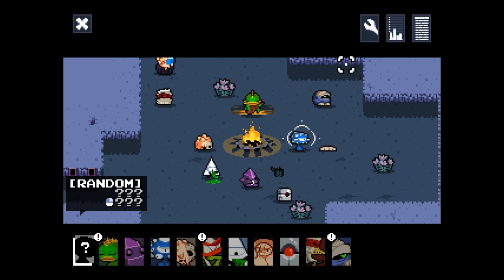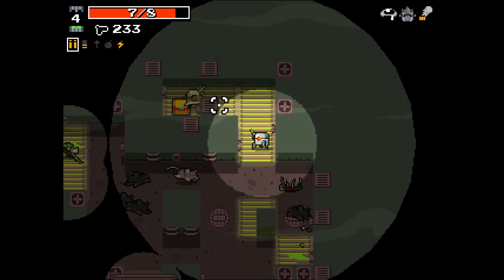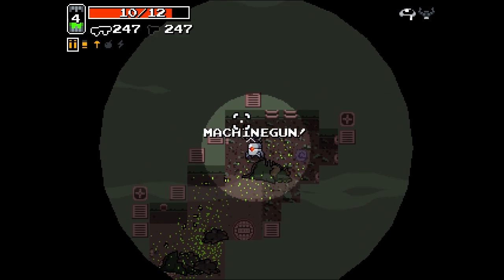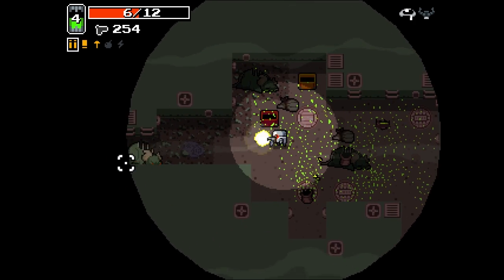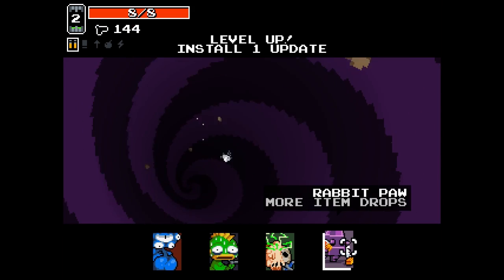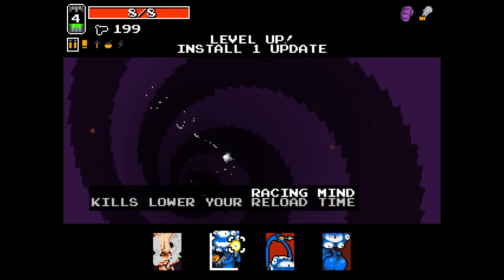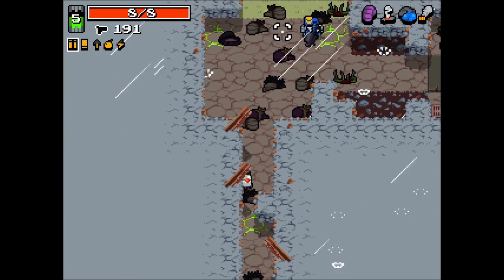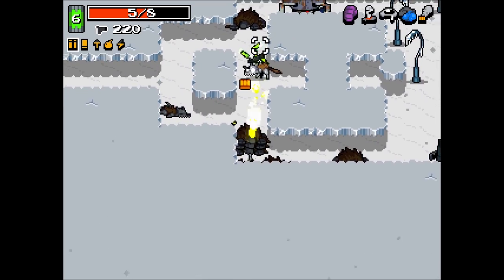Tom plays Nuclear Throne (PC) - Robot Challenge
"Nuclear Throne is Vlambeers latest action roguelike-like about mutants that spend their workdays trying to fight for the throne in a post-apocalyptic world."